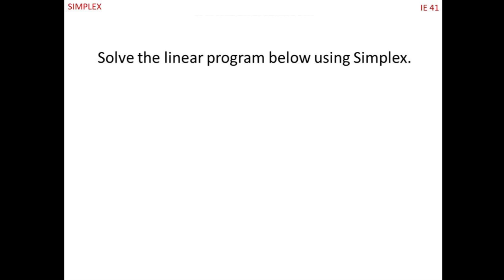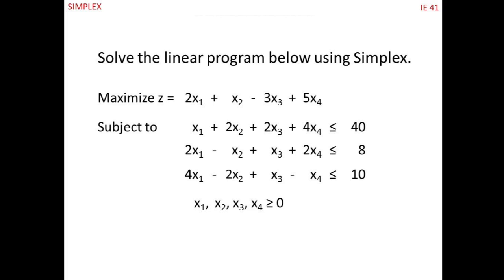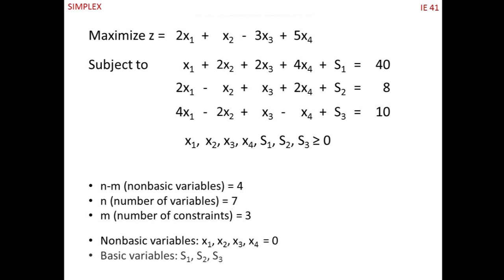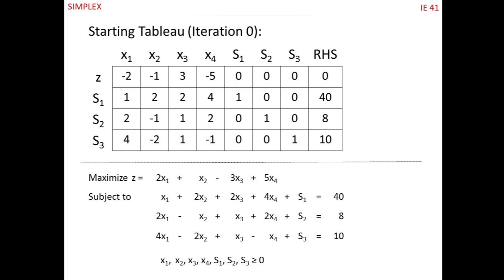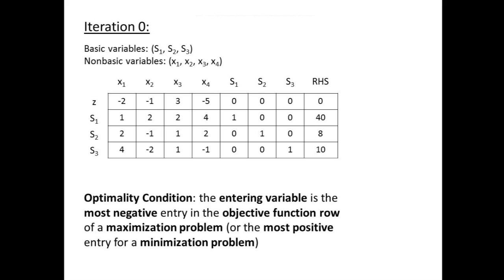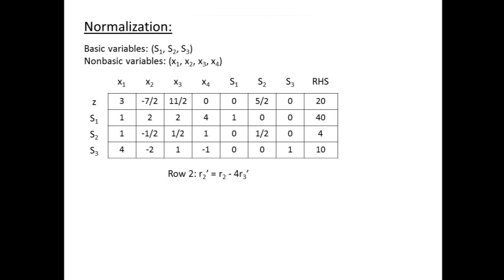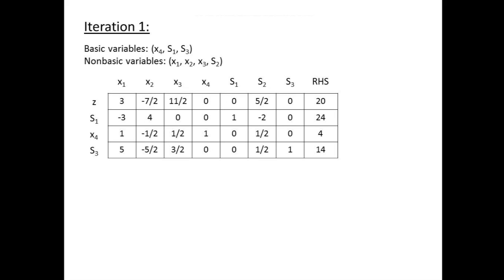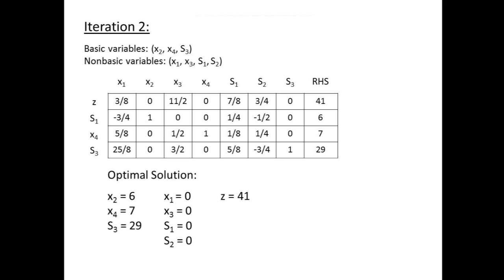IE 41 Simplex